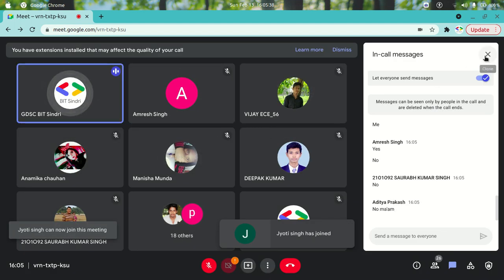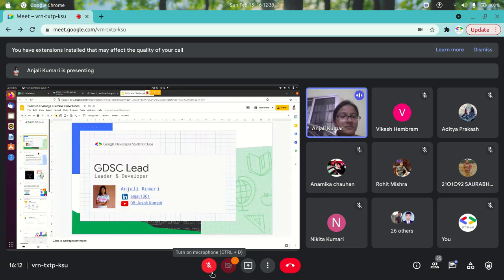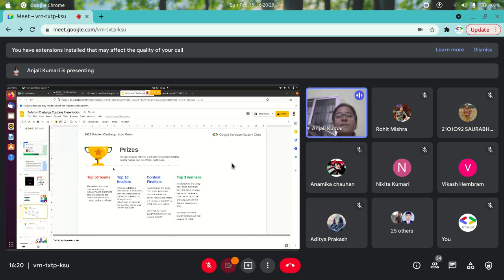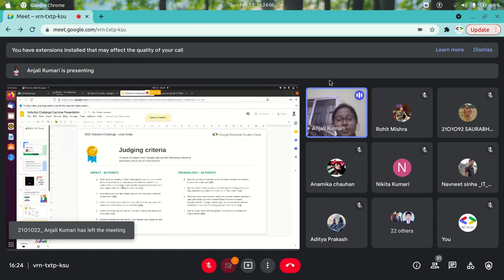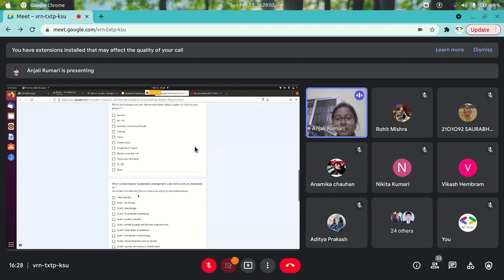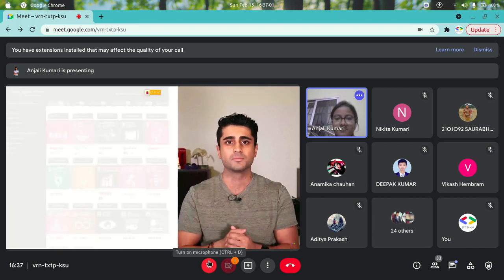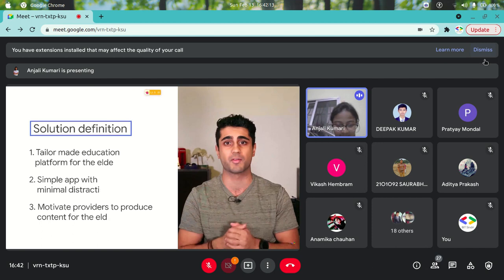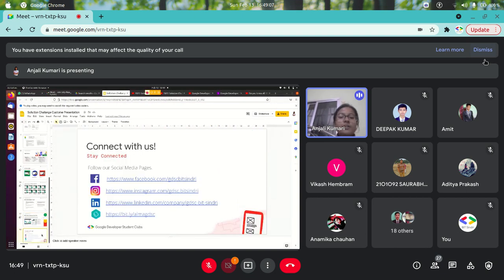GDSC SOLUTIONS CHALLENGE 2022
Steps to participate in Solution Challange, 2022

3. Form a team:-  make sure all the team members must follow the above-listed steps.
5. Then proceed with your team ahead & generate hack solving for United Nations 17 Sustainable Development Goals.